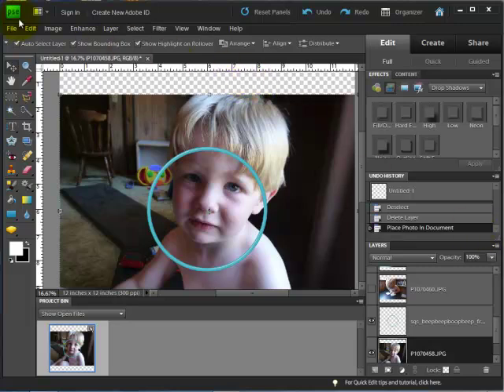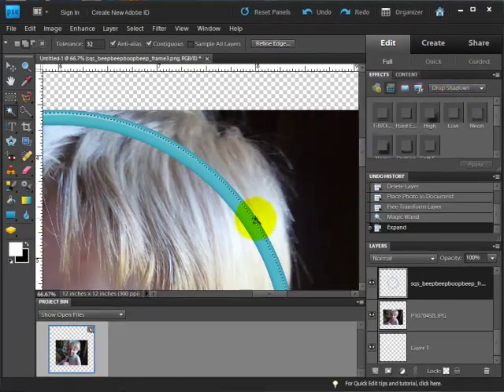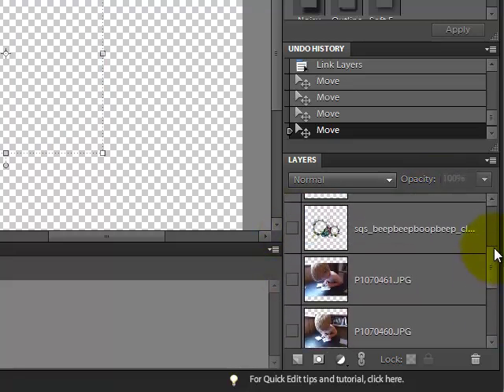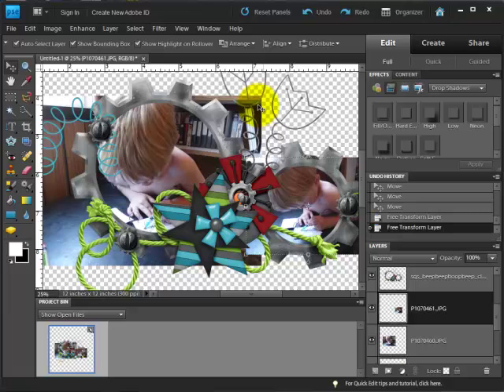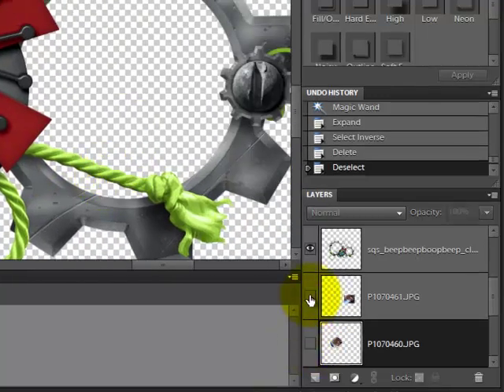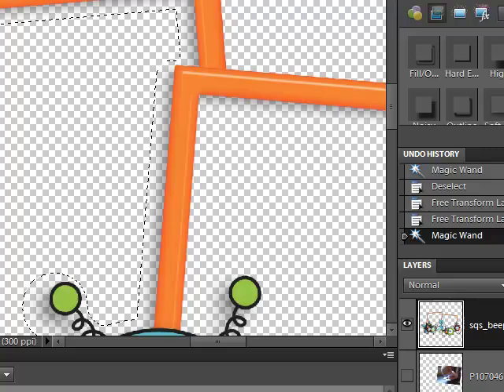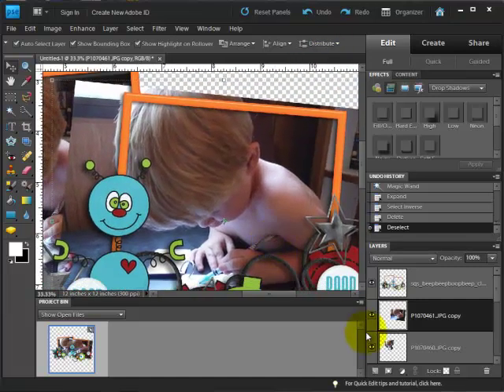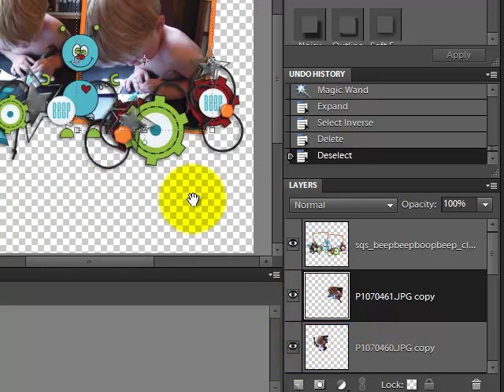Digital Scrapbook Tutorial -- Fitting Photos Inside Various Digital Scrapbook Frames.mp4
A digital scrapbooking tutorial showing how to fit pictures inside various digital scrapbook frames, from simple frames to more complicated pre-shadowed & clustered frames. For versions of Photoshop Elements and Photoshop CS.